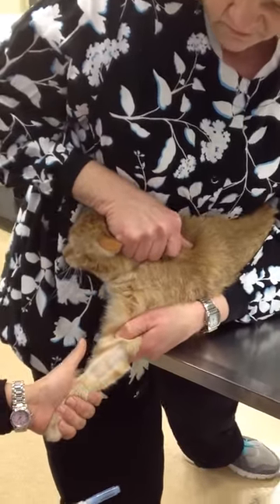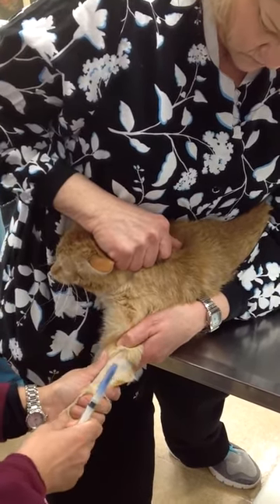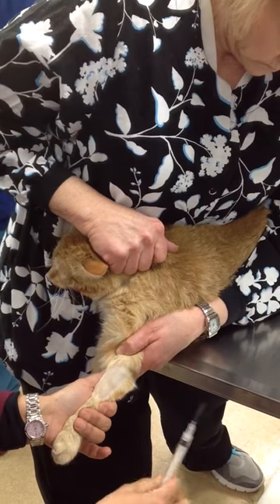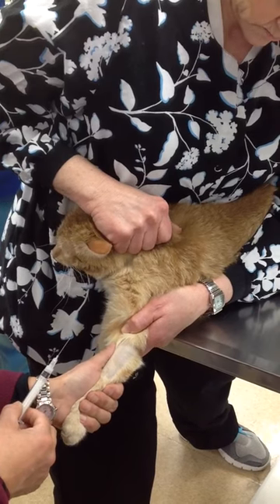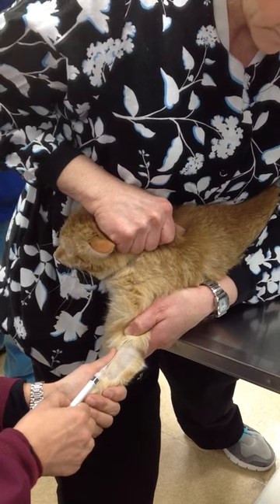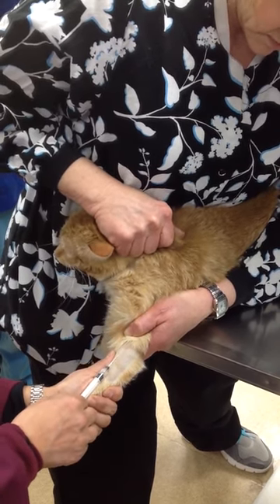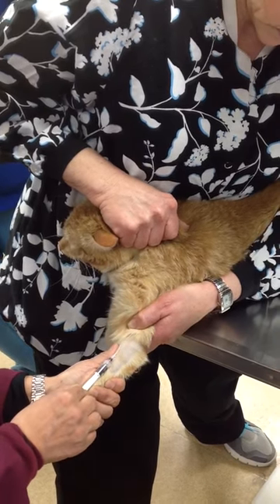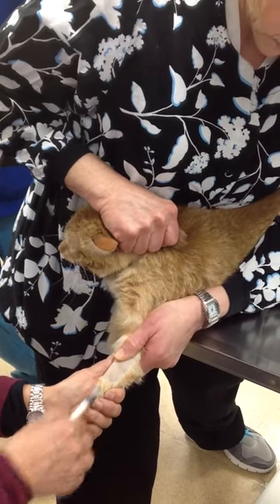Feline Cephalic blood draw